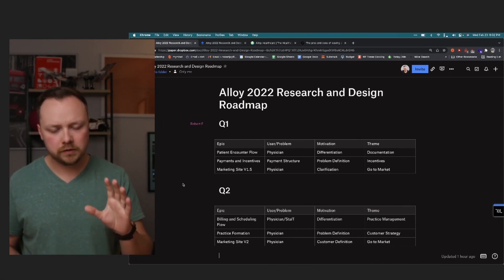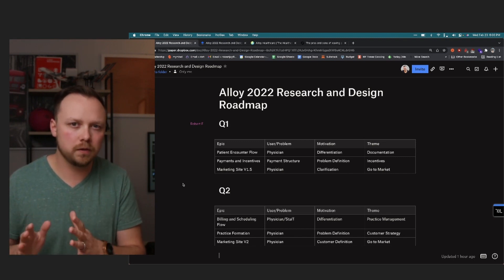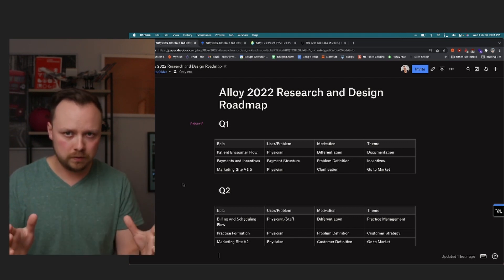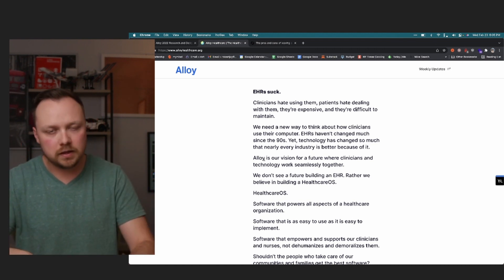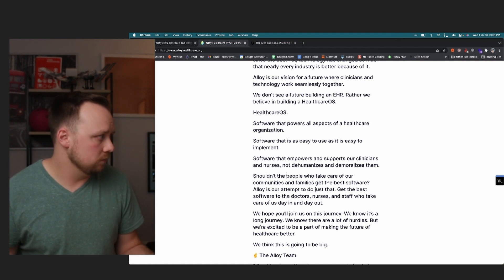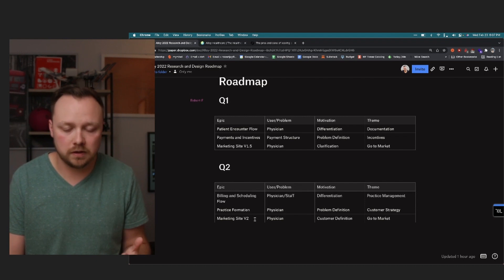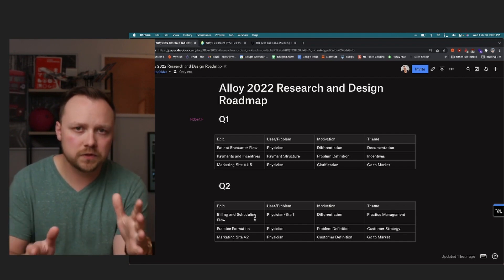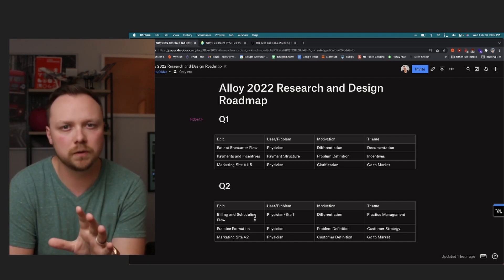HealthcareOS in 2022 | Founder's Log e49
Alloy Healthcare is a passion project started in 2017 by Robert Floyd, a Savannah-based product designer. Alloy Healthcare aims to redesign the EHR.
You can find more information at alloyhealthcare.org